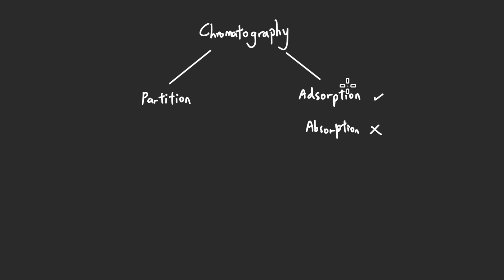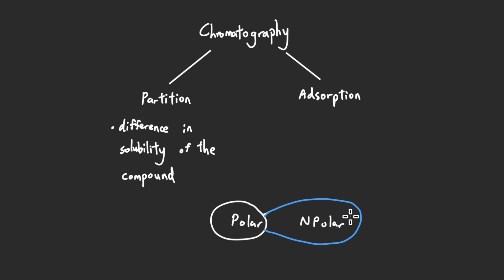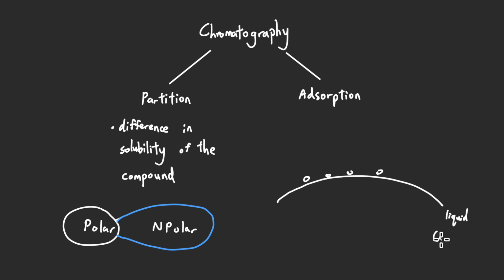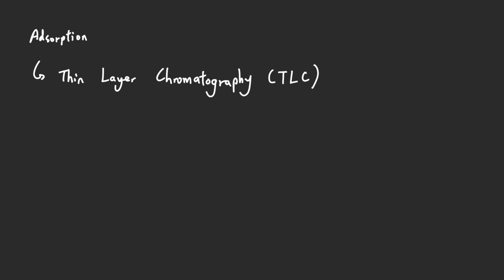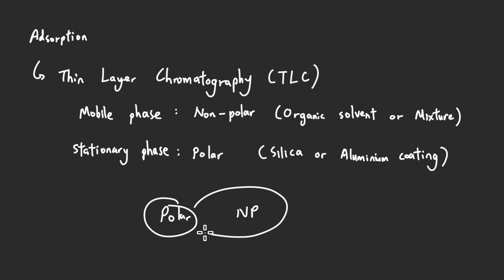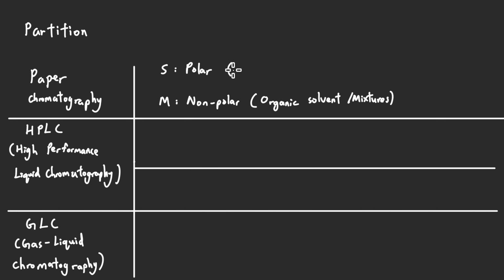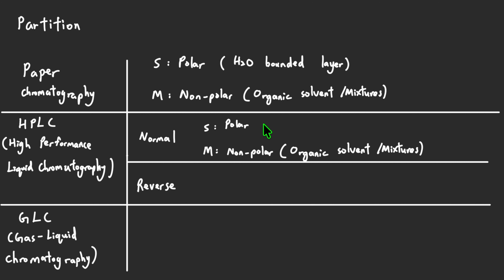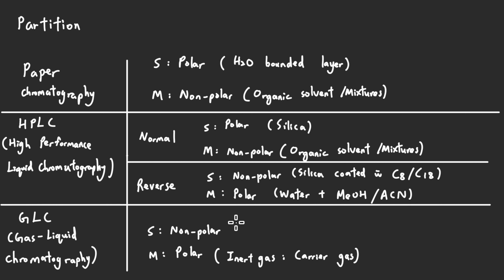Analytical Chemistry: Chromatography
This post introduce the 2 basic principles of chromatography techniques and demonstrate the example.